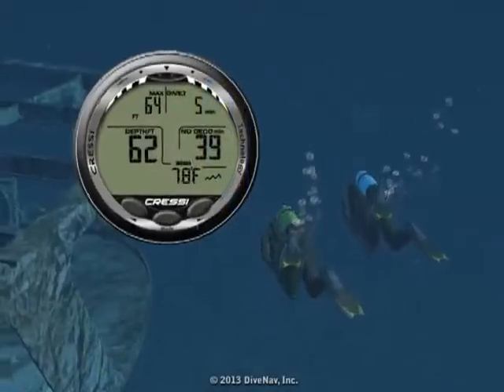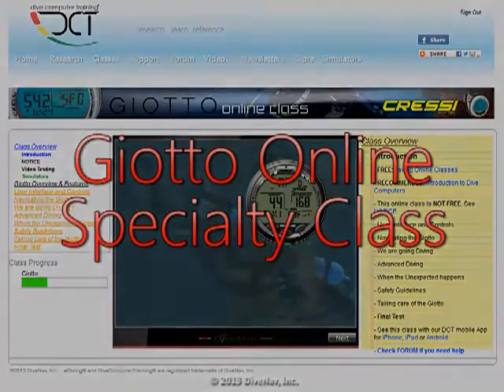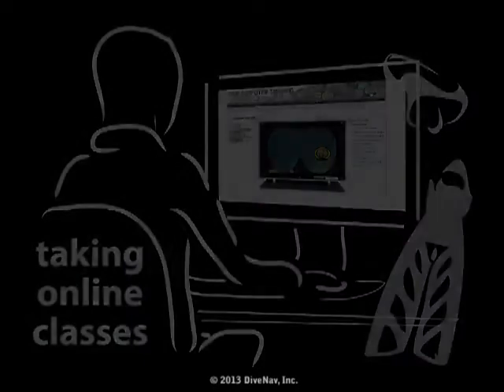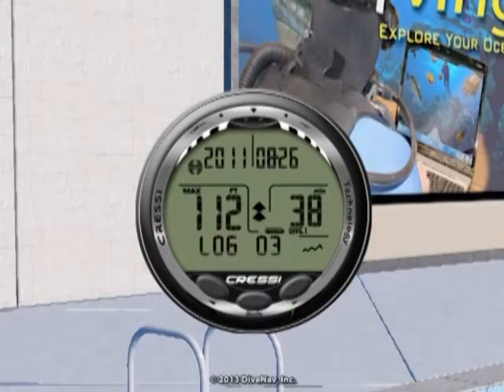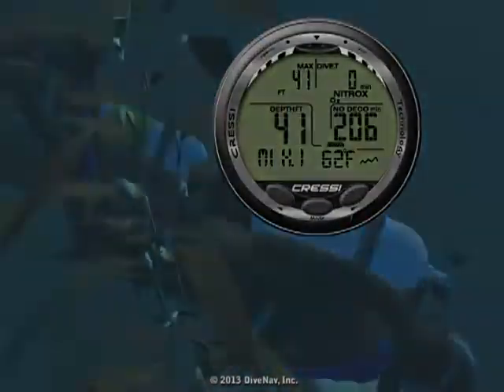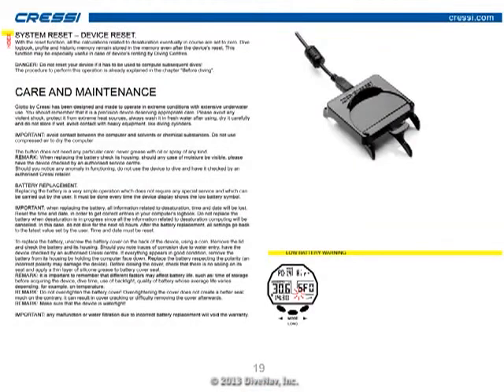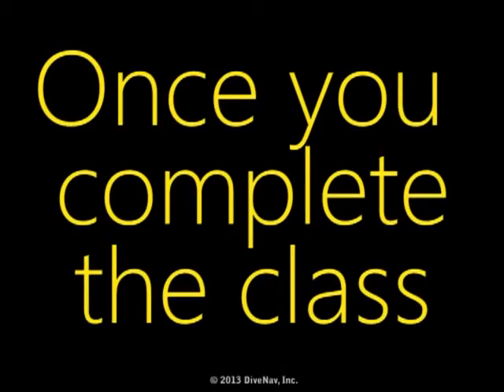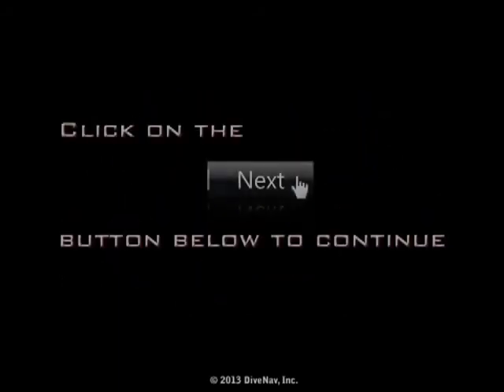Dive Computer Overview: Cressi Giotto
A brief overview of how to set and dive with your Giotto computer.